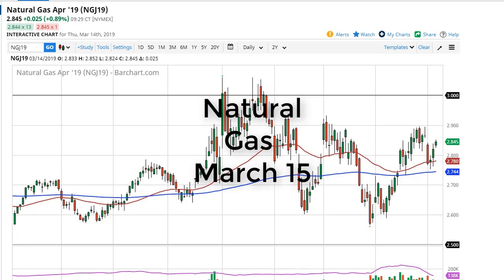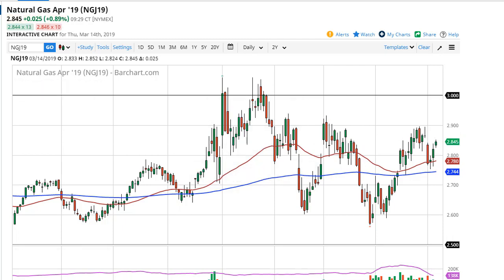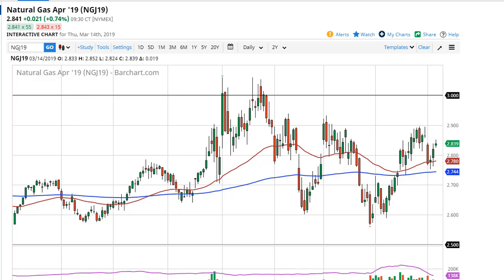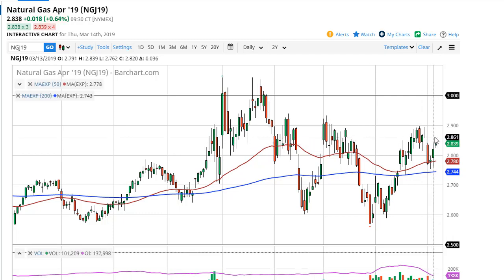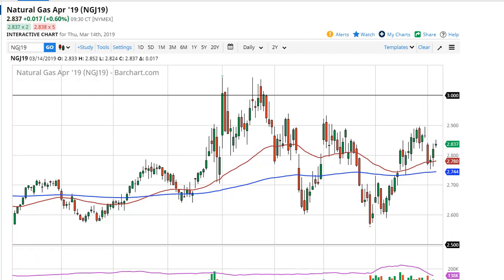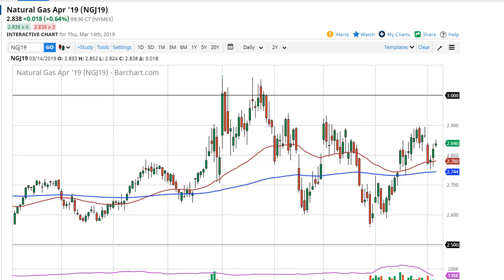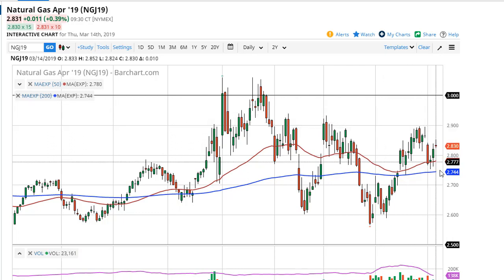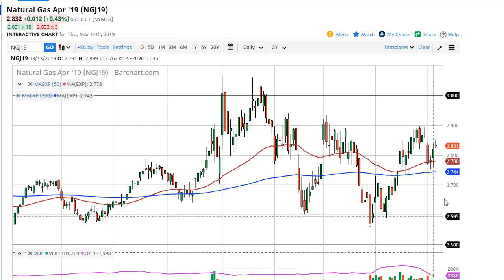Natural Gas Technical Analysis for March 15, 2019 by FXEmpire.com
Natural gas markets gapped higher to kick off the trading session on Thursday, and after the inventory numbers... For the full article go - Natural Gas Forecast March 15, 2019, Technical Analysis.